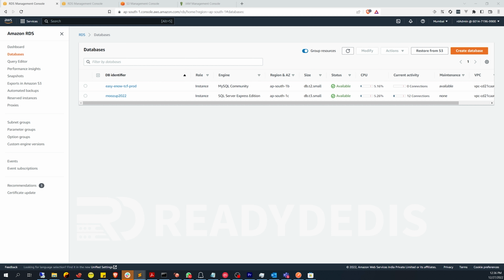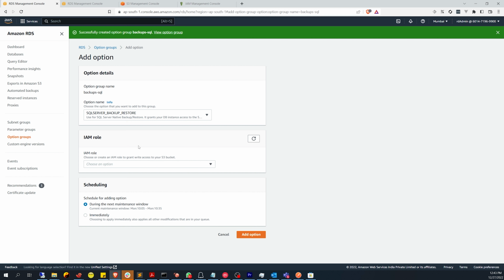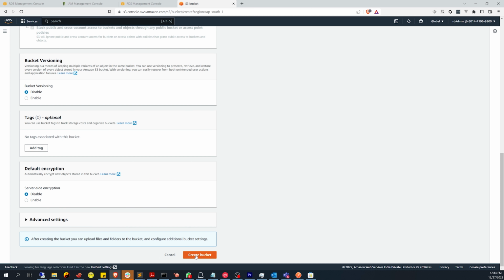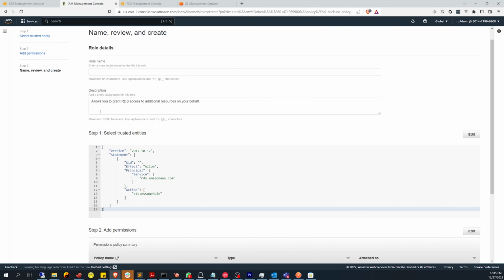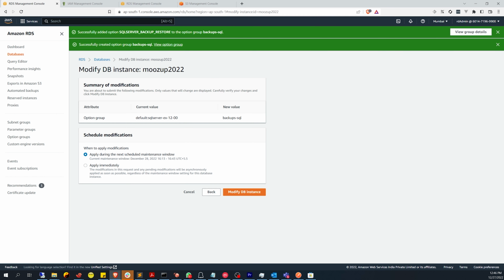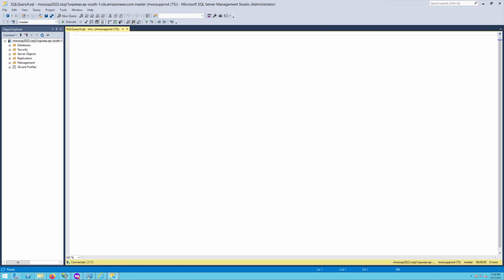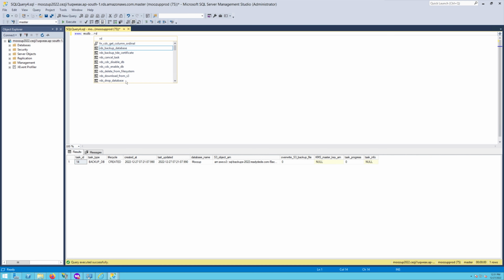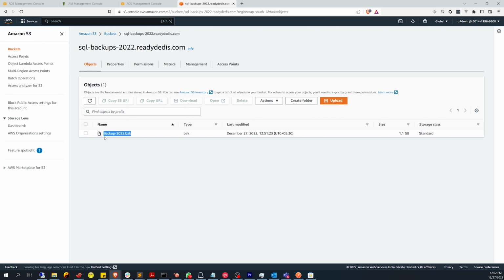AWS RDS SQL Express Edition | Backup | S3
This tutorial shows how to backup a SQL server in Amazon RDS and move to a disaster recovery clone or offsite backups.